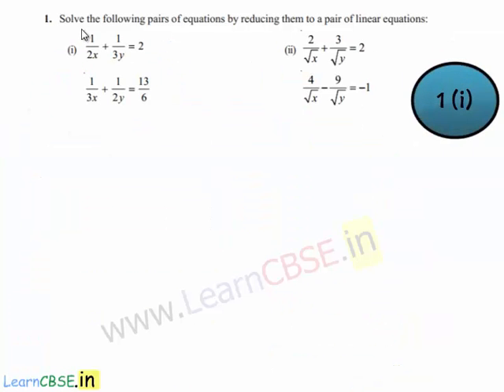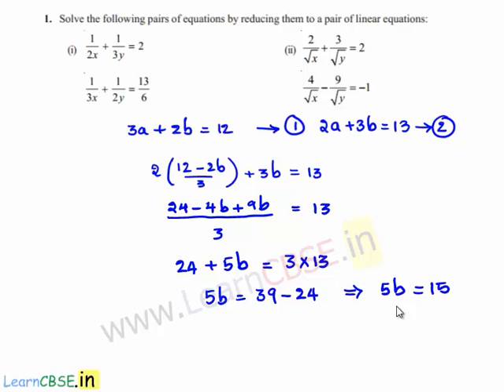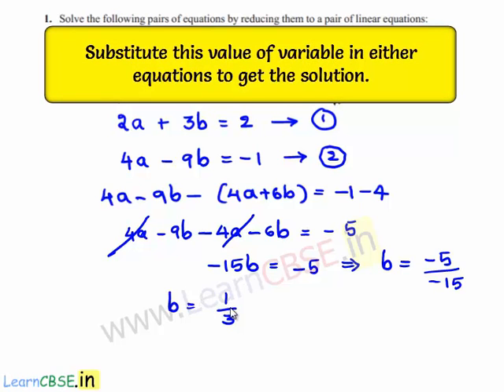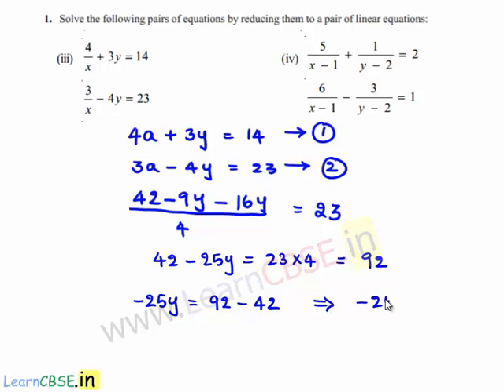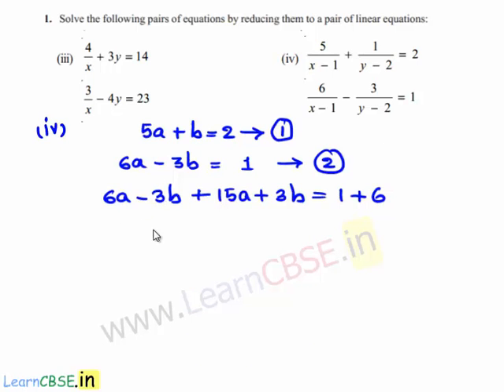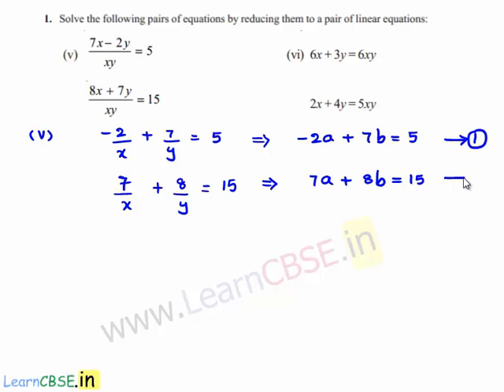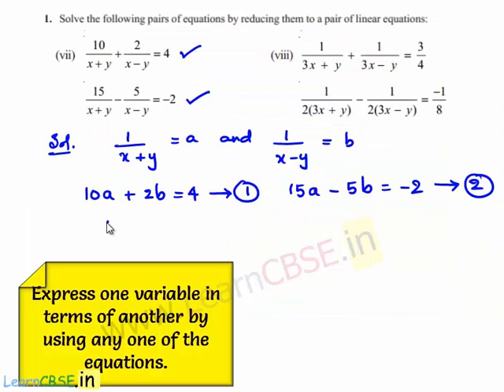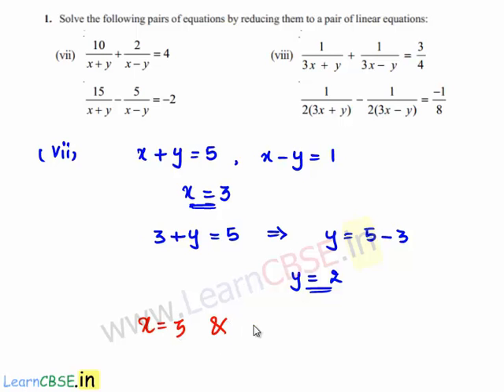Equations Reducible to a Pair of Linear Equations in Two Variables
00:02 Q1. Solve the following pairs of equations by reducing them to a pair of linear equations:
00:20 (i) Solution of equations Reducible to a Pair of Linear Equations
05:10 (ii) Solving equations by reducing them into pair of linear equations
08:55 (iii) Equations Reducible to a Pair of Linear Equations in Two Variables
12:35 (iv) Solve equations by reducing them into pair of linear equations
16:24 (v) Solving equations by reducing them into pair of linear equations
(vi) Equations Reducible to a Pair of Linear Equations in Two Variables
20:52 (vii) Solution of equations Reducible to a Pair of Linear Equations

SpecifIc Objective:
. To solve the pair of equations reducible to linear form.
Description: In this task, students will reduce the given pair of equations in linear form. For doing the first they will select common factor from the bubbles given Ii the questions. They will f sa’ther solve the pr of linear equations by any of the algebraic methods discussed earlier.
Execution: Teacher wit eirplain 2 to 3 questions on board to reduce the given equations in linear Form. Students will do the rest of the questions by themselves on their worksheets. Teacher w conduct a discussion session after the completion of worksheets by the students.
Parameters for Assessment
. convert given equations bi linear form.
. solve the paW or linear equations by algebra k methods.
. find the solution of given equations by making use of the above values.

learncbse.in
CBSE class 10 maths NCERT Solutions Chapter 3 Pair of linear equations
NCERT solutions for class 10 maths Pair of linear equations
graphical representation Graphical Method algebraical Method parallel coincident consistent, or inconsistent Algebraic Methods of Solving a Pair of Linear Equations  Substitution Method
 Elimination Method Cross - Multiplication Method
Common core Math Pair of linear equations